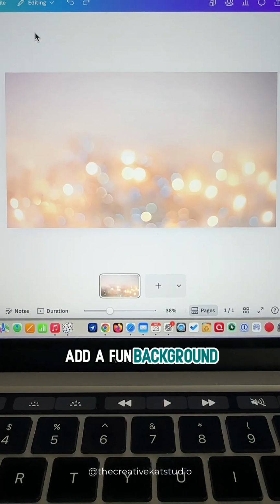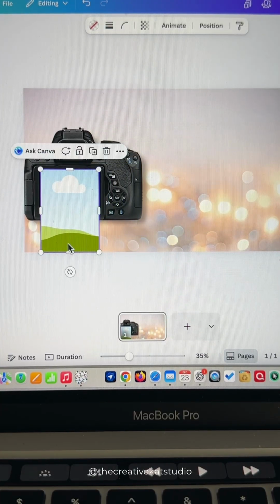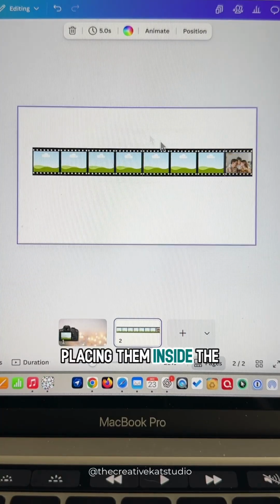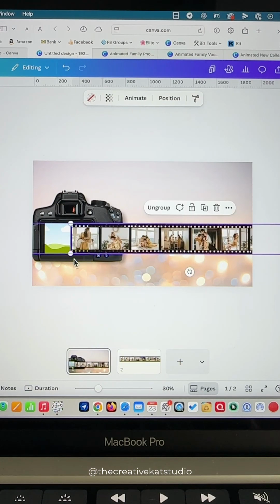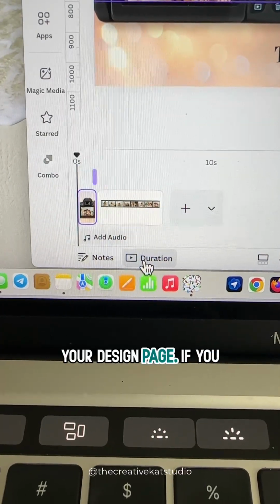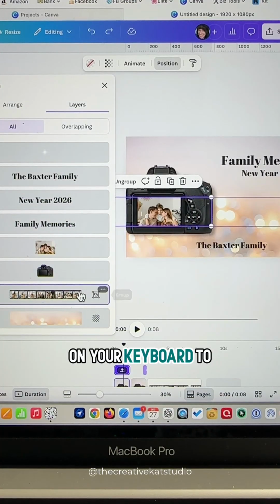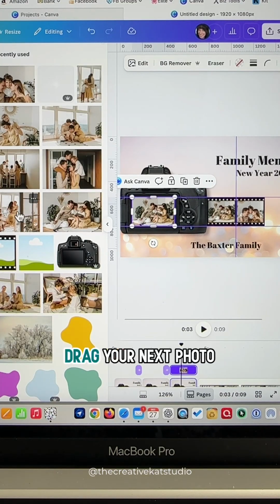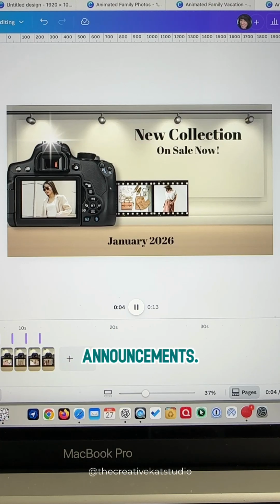Try this camera and film animation effect in Canva!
I still love when Canva surprises me, and this animation is one of those moments. A simple camera, a quick flash, and suddenly it looks like the photo was actually taken and printed right out.

This isn’t about fancy tools or complicated timelines. It’s just understanding how Canva animations, frames, and timing work together. Once that clicks, your designs start feeling way more alive.

If you’ve ever wanted your content to feel a little more interactive or just more fun, this is one of those effects that’s worth playing with.

🩵Save this for later and follow for more Canva tips!